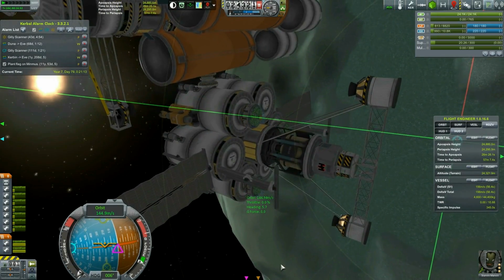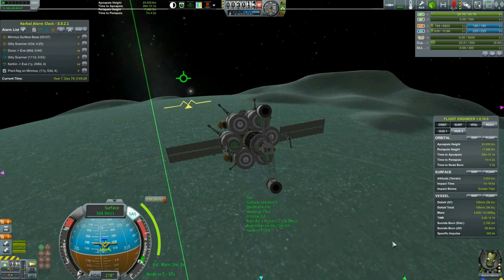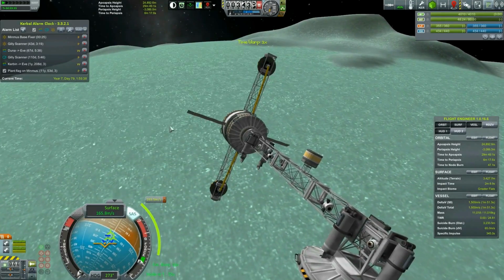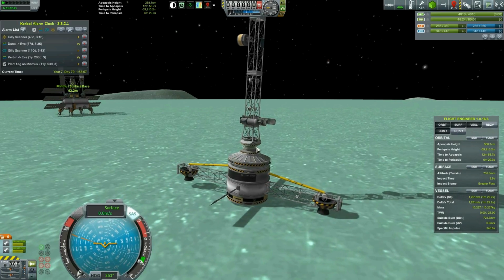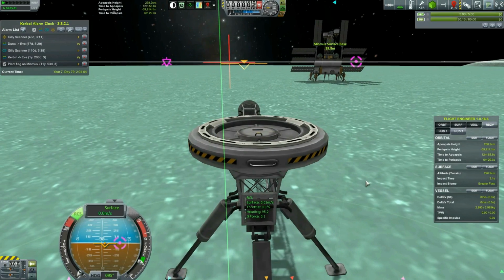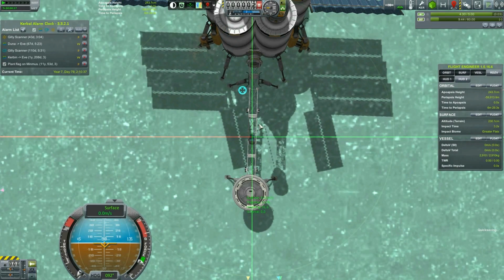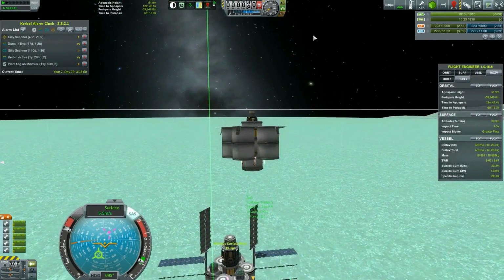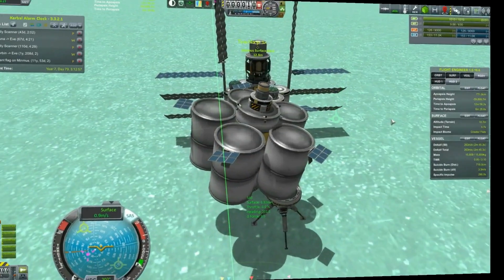HMV Plays KSP 1.0 - Contractor 21: Minmus Surface Base!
In this episode, we get the Minmus mining operation finally going. Now, to figure out how to actually make it useful.